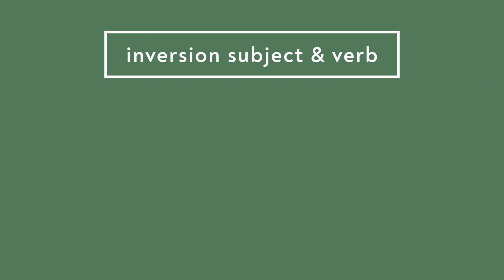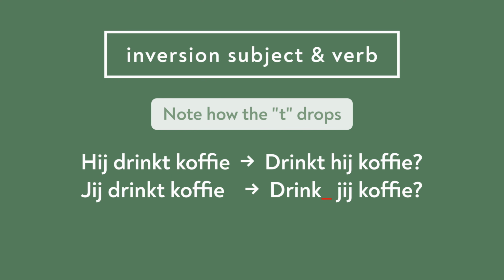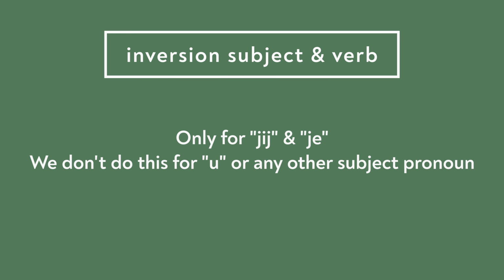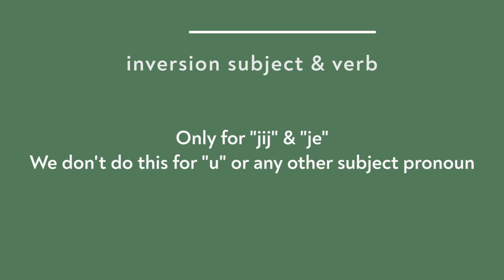How to Conjugate Dutch Verbs to the Present Simple | Dutch for Beginners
This video explains how to conjugate Dutch Verbs to the Present Simple Tense Dutch. Learn how Dutch verbs work and start to understand how we conjugate our Present Simple Tense. Or as we would say in Dutch "De Onvoltooid Tegenwoordige tijd" (O.T.T.) This Dutch for Beginners lesson will guide you step by step through verb conjugation of Dutch verbs

🇳🇱 Become a SociaMember and enjoy extra materials and other perks.

Chapters
0:00 Introduction
0:16 Find the Verb Stem
0:37 How to Conjugate Dutch Verbs
1:31 Inversion Jij and Je
2:23 Irregular Verbs in Dutch
4:30 Practice Dutch verbs